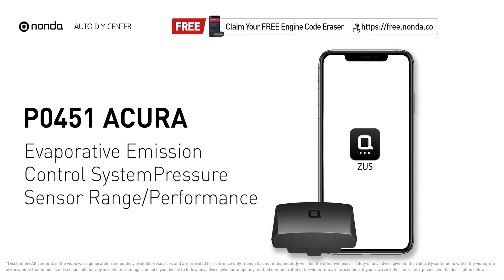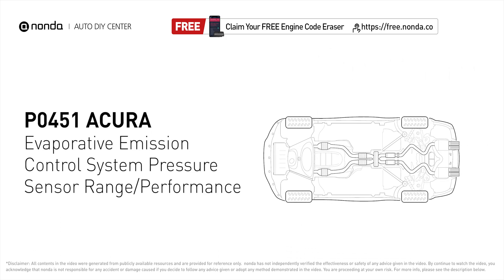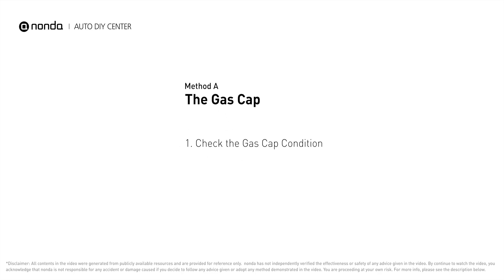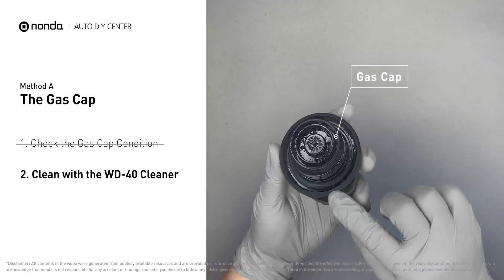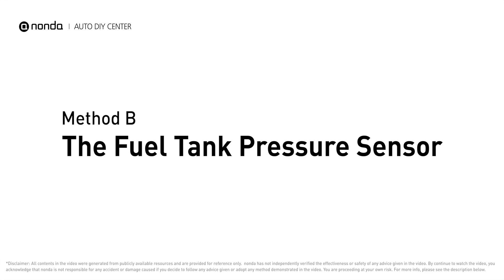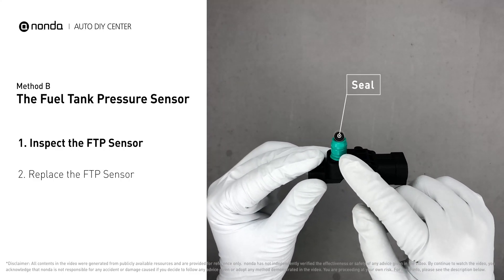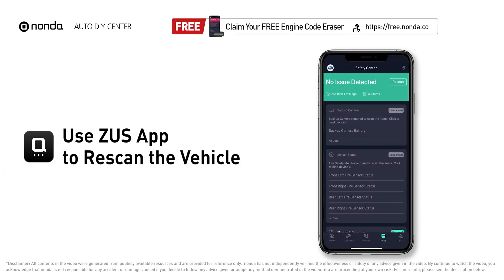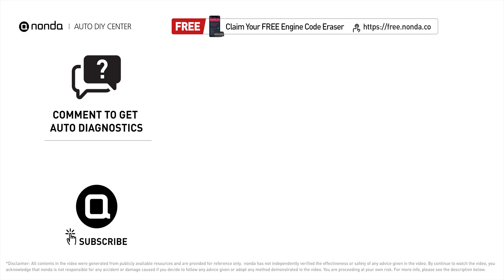How to Fix ACURA P0451 Engine Code in 3 Minutes [2 DIY Methods / Only $4.35]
Claim your FREE engine code eraser

This video shows you How to Fix Engine Code ACURA P0451 in the easiest, quickest, and cheapest way. 2 practical solutions to fix the ACURA P0451 error code. 2 simple DIY solutions to repair ACURA P0451.

Engine Code ACURA P0451: Evaporative Emission Control System Pressure Sensor Range/Performance. It means that the evaporative pressure sensor has detected pressure changes that are outside the accepted manufacturer specifications for the vehicle. How to clean the gas cap. Replace the Fuel Tank Pressure Sensor. FTP Sensor Replacement.  Pressure Sensor Malfunction. Tips and tricks for cleaning the gas cap in your car and fixing code ACURA P0451.

Fix Engine Code ACURA P0451 Easy DIY Method A | The Gas Cap
1. Check the Gas Cap Condition
2. Clean with the WD-40 Cleaner

Fix Engine Code ACURA P0451 Easy DIY Method B | The Fuel Tank Pressure Sensor
1. Inspect the FTP Sensor
2. Replace the FTP Sensor

0:00 What is ACURA P0451
0:40 Method A - The Gas Cap
1:25 Method B - The Fuel Tank Pressure Sensor
2:11 Claim a FREE Engine Code Eraser